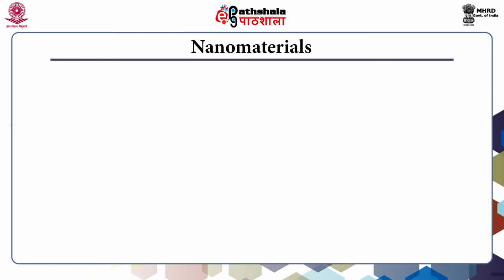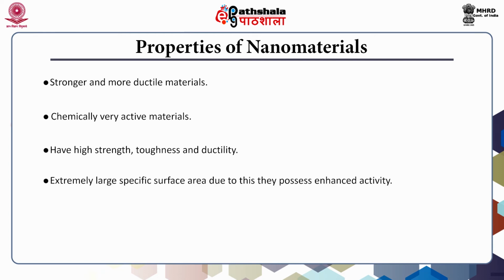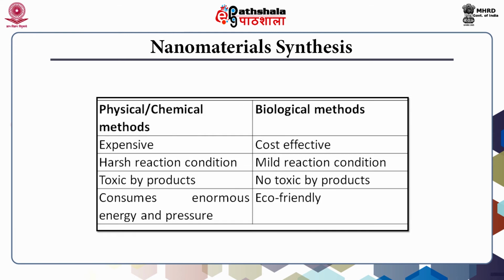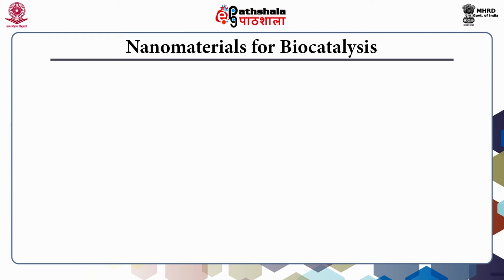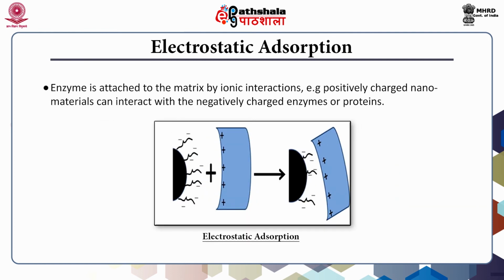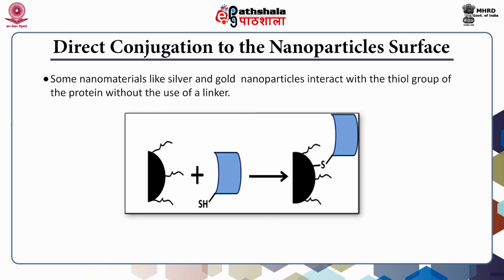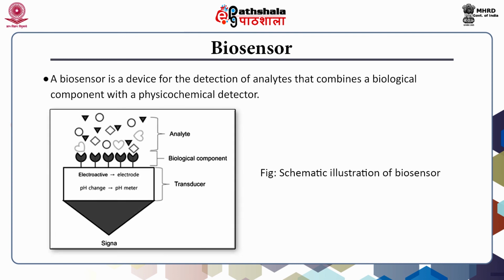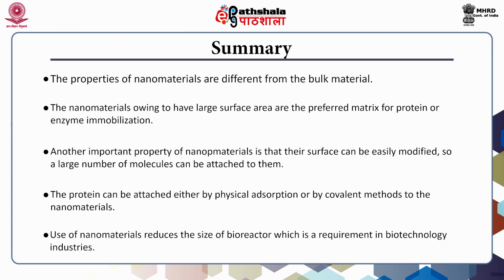P-14 Module 29 nano biocatalysis